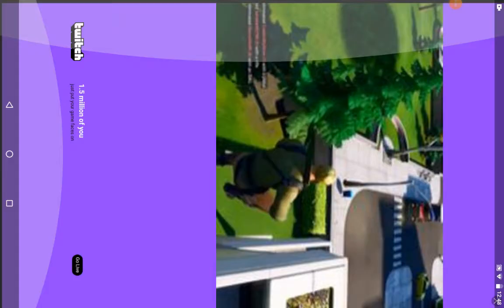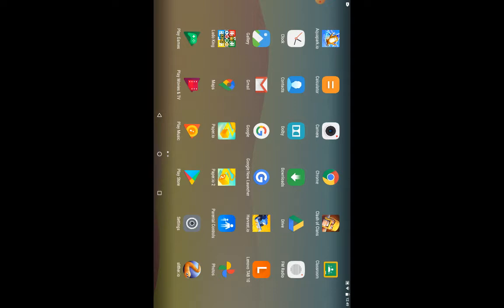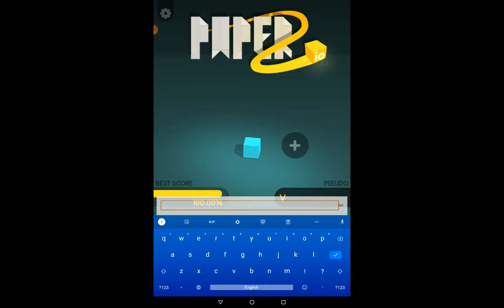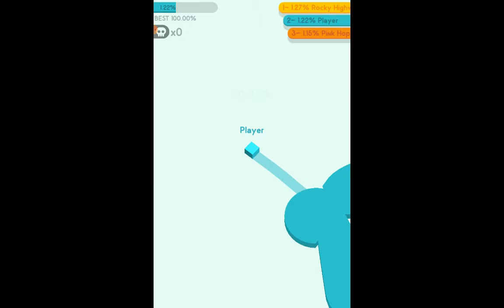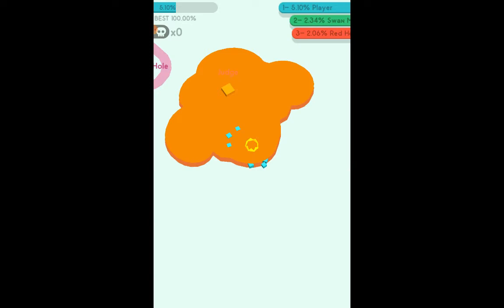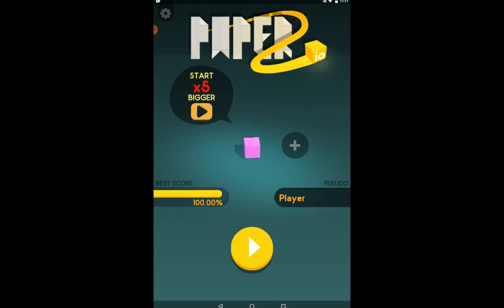19 September 2020